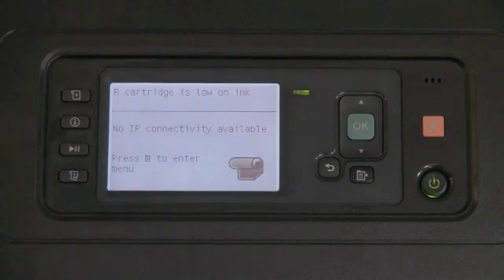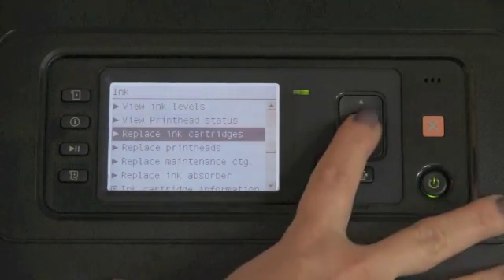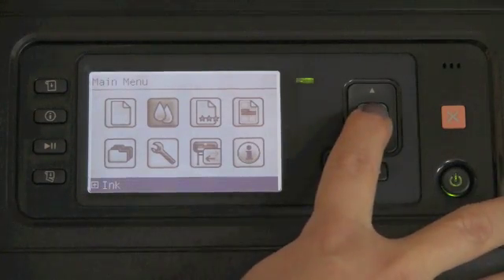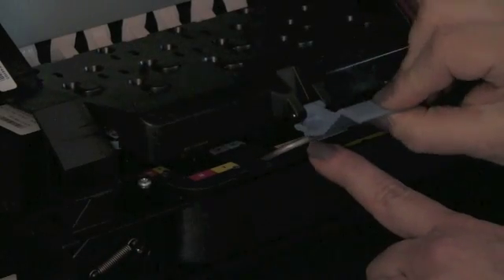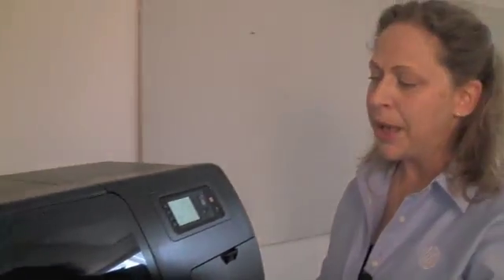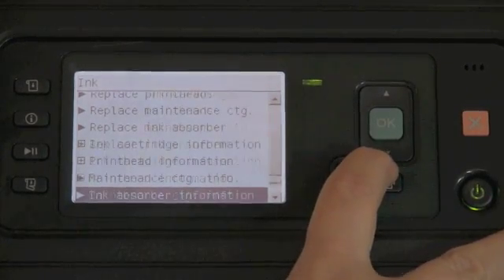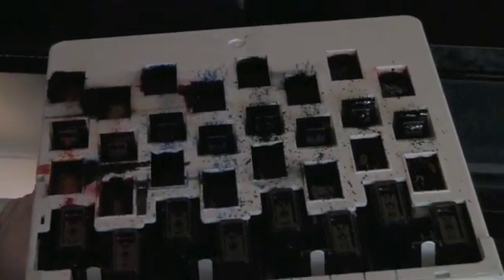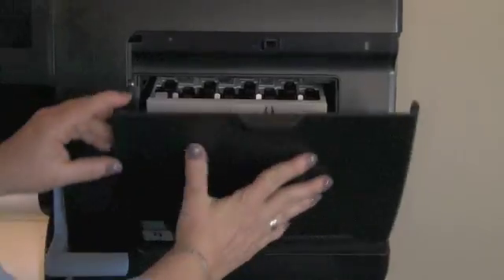HP Designjet Z6200 Replacing Ink, Print Head and Maintenance Cartridge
Learn how to properly change out the ink cartridges, print heads and maintenance cartridges on your HP Designjet Z6200 printer.